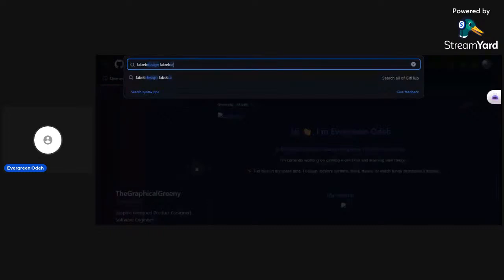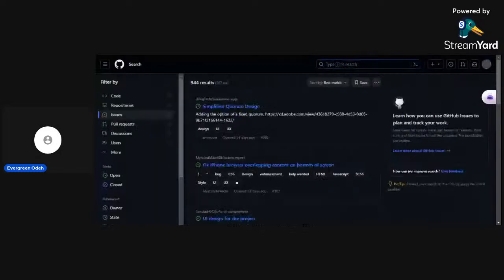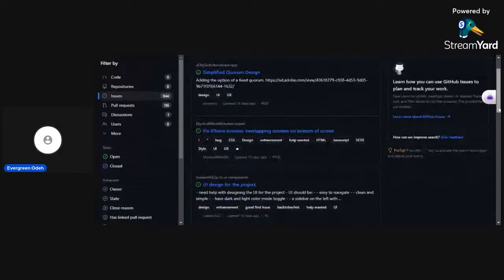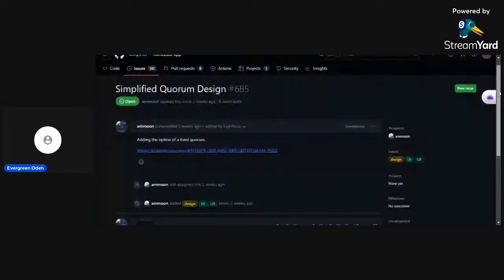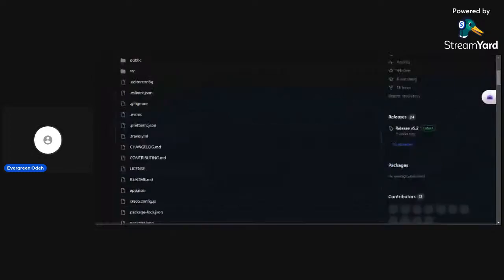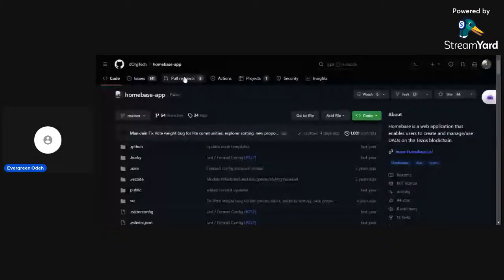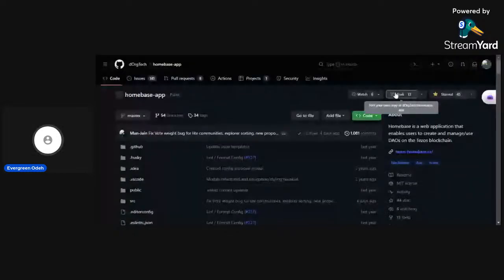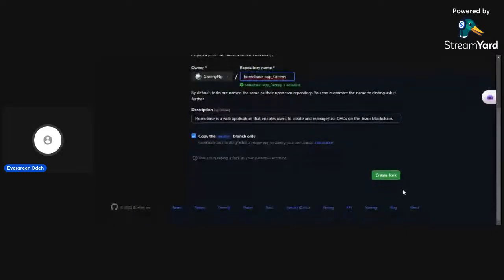Playing a role in Open-source as a Designer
This is a workshop for product designers who want to contribute to open source projects on git.